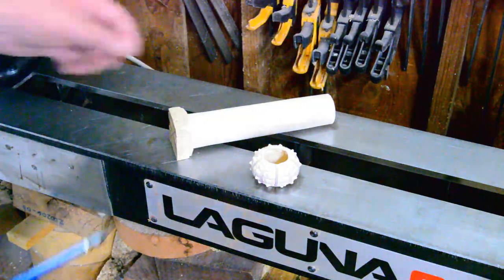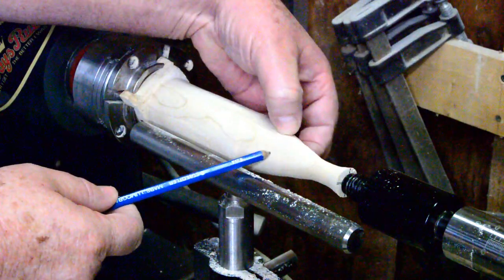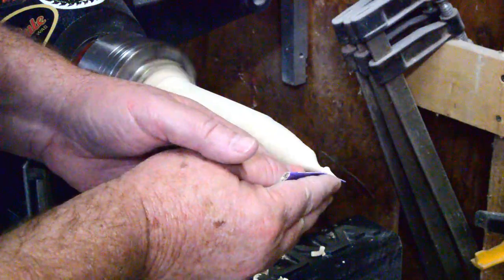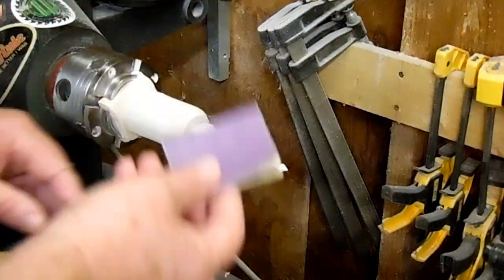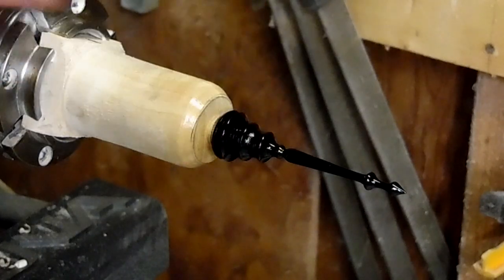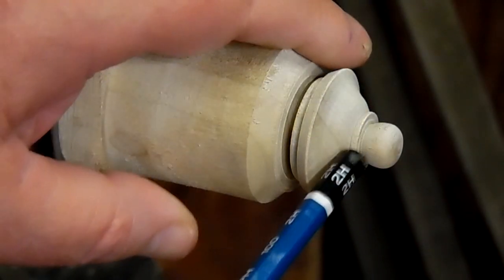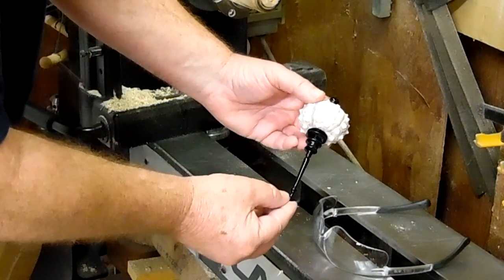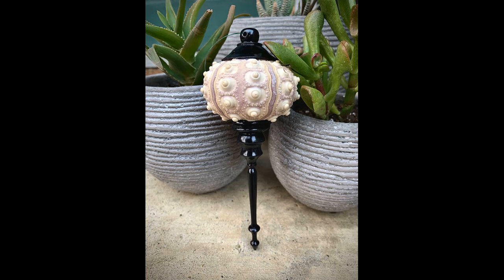Woodturning-How I turn a sea urchin ornament!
In this video, watch how to turn a sea urchin ornament on the wood lathe, with finials!